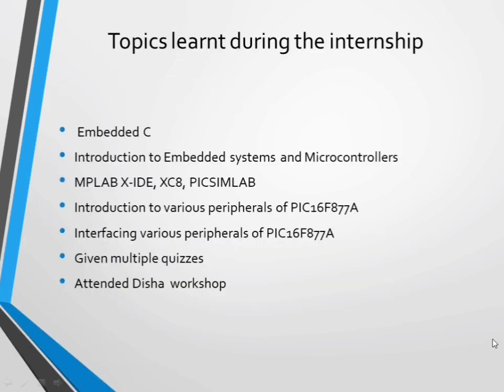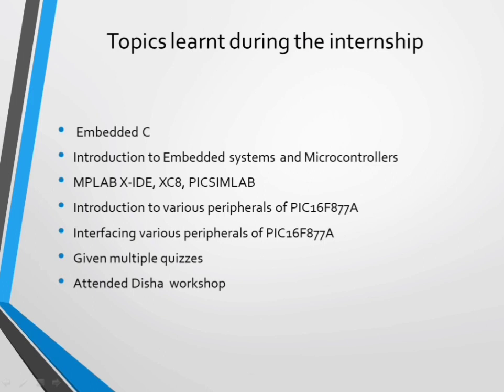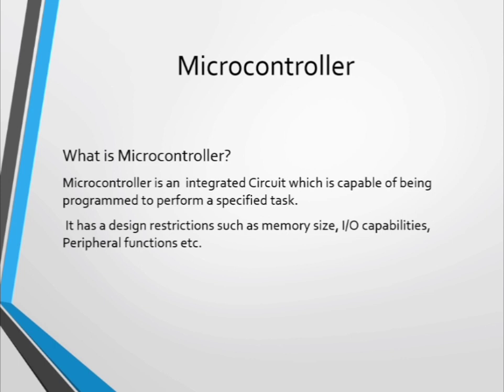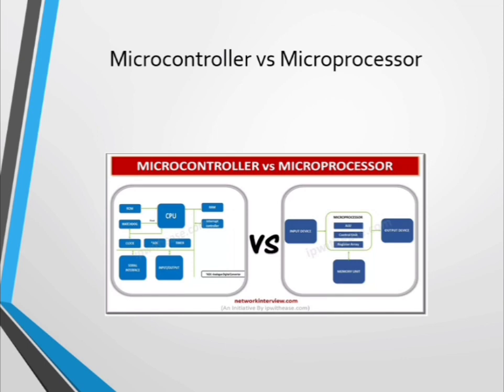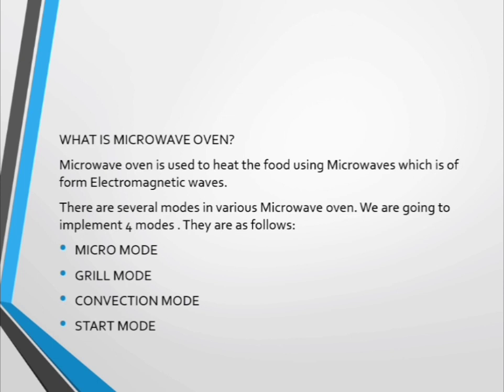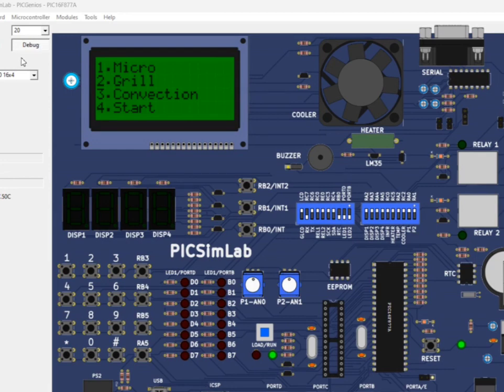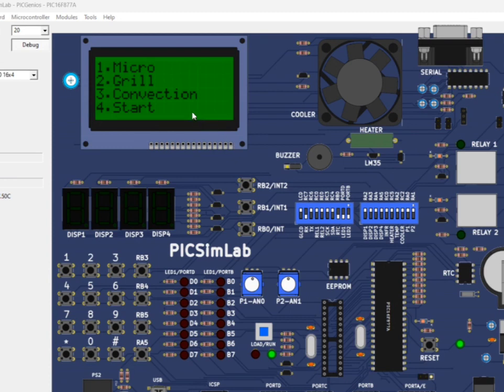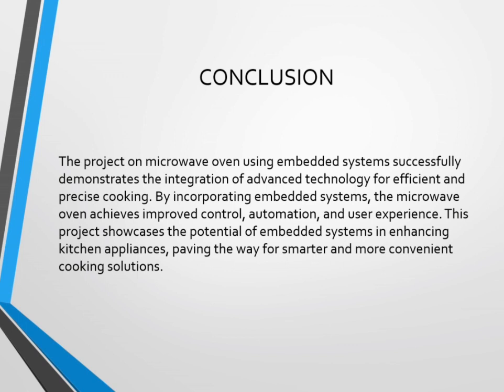microwave oven project